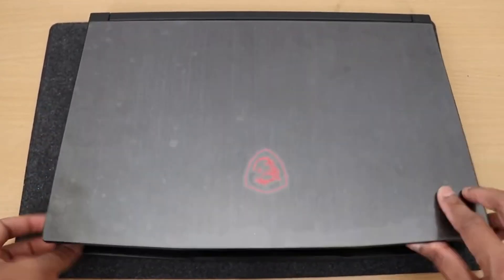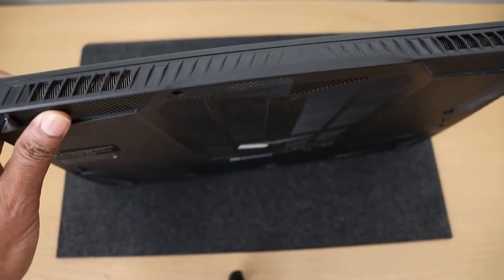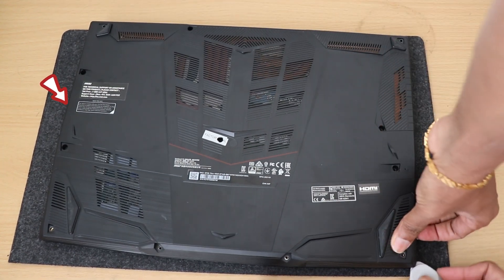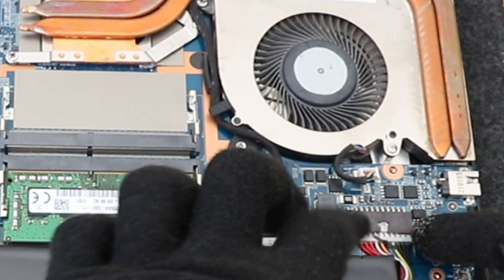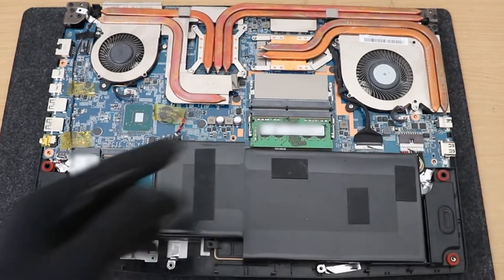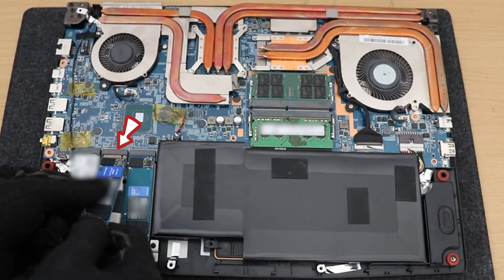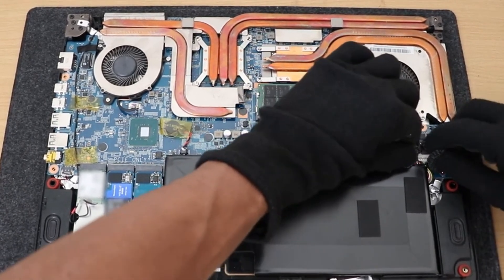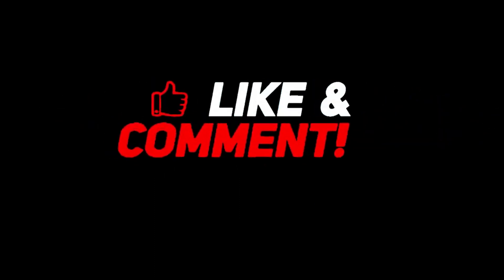MSI GF65 10ue SSD & RAM Upgrade [2025 Step-by-Step] 💻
MSI GF65 Thin 10UE - Disassembly and Upgrade  | SSD & Memory Upgrade | RTX 3060 i7 10750H Laptop

---Thermal Pads

---Cleaning Brush for Laptop

Unlock the MSI GF65 Thin 10UE's full potential with our Disassembly and Upgrade guide! 🚀💻 Upgrade the SSD and memory to boost performance and use the RTX 3060 i7 10750H laptop's gaming prowess. Join us for an epic tech journey as we elevate your gaming experience! 🎮🔧
Checking out the cooling, reparability, and what can be upgraded on this model
Before you ask, The GPU and CPU cannot be upgraded.

Remove Back Cover 0:11
Quick overview 1:12
Disconnect Battery 1:25
Install RAM 1:40
Install NVMe SSD 2:10
Reconnect Battery 2:45
Reinstall the Back cover 3:00